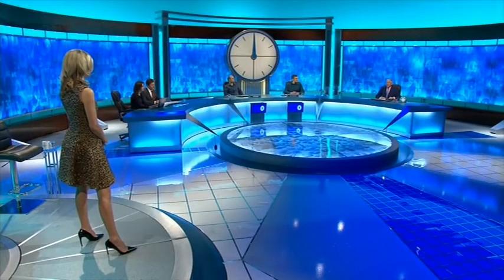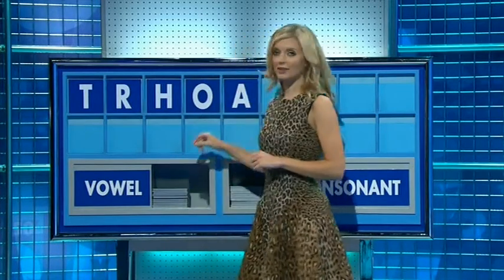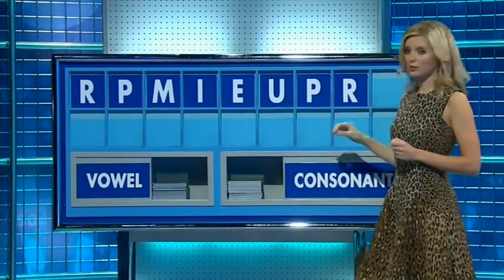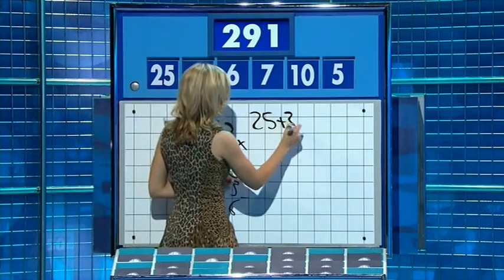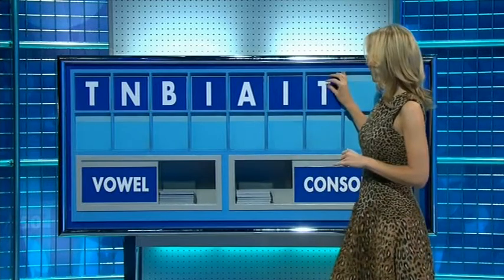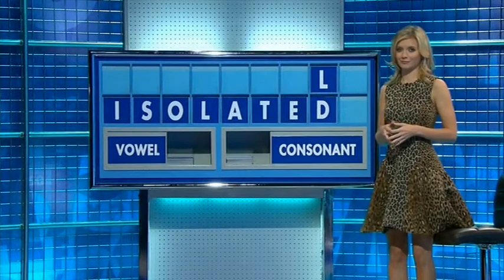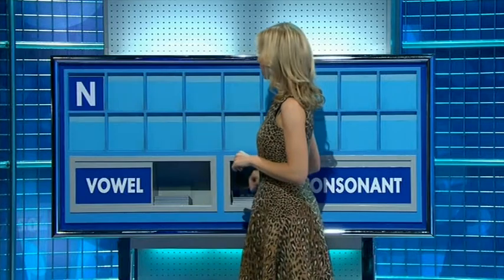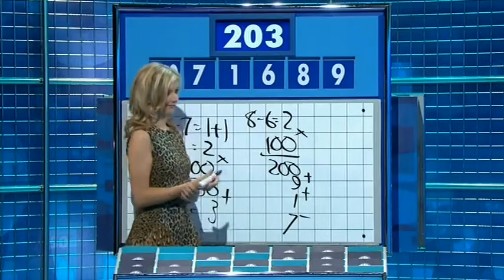Rachel Riley - Countdown 73x071 2015,10,14 1409c